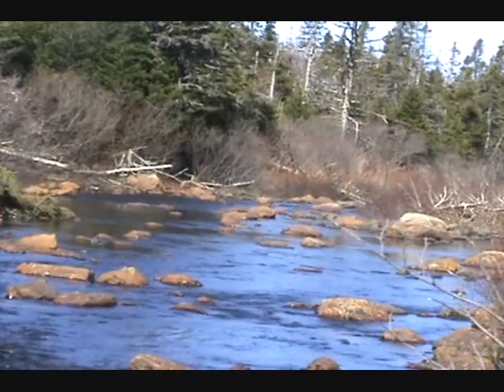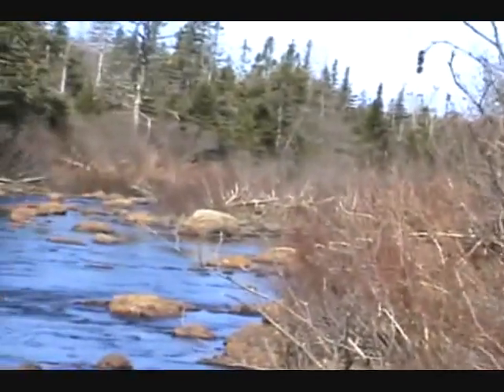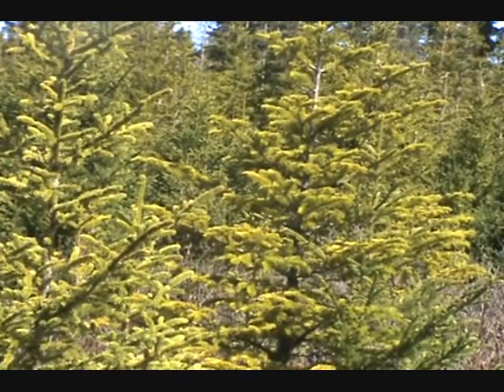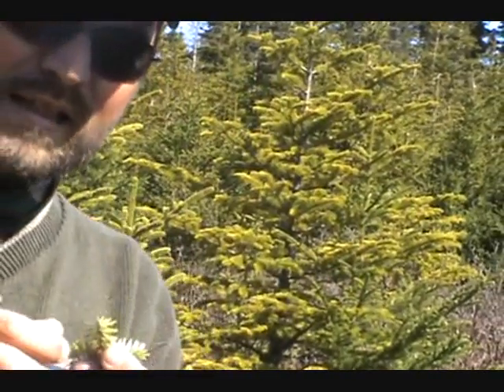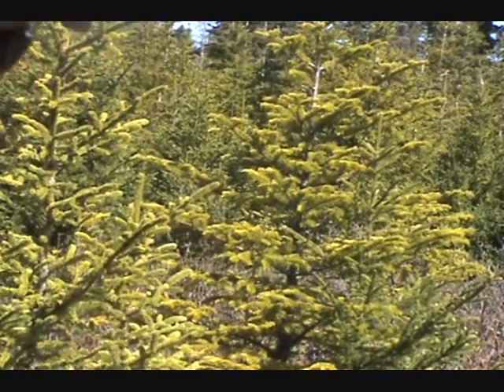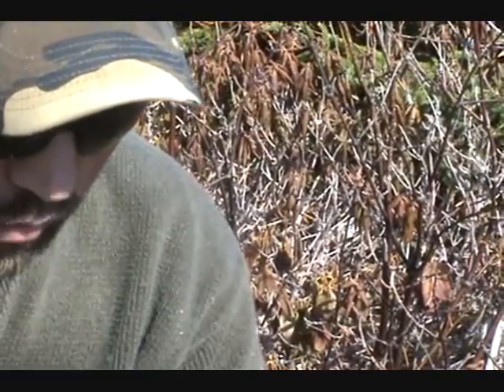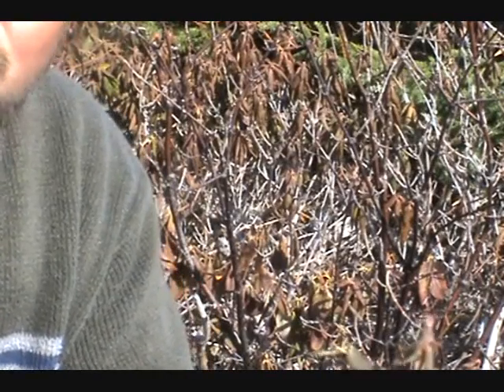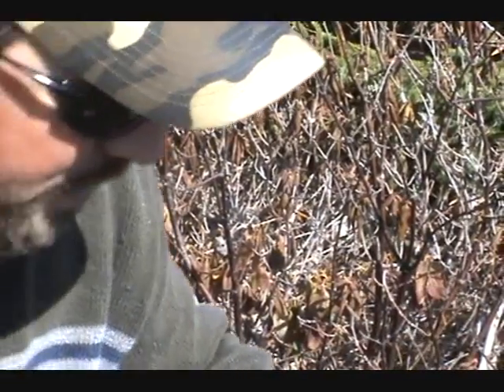Plant ID in the Field - Part 1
This is part one of a three part series. These videos were requested by outdoorlover552 and albertafisher. I hope you like them guys!!